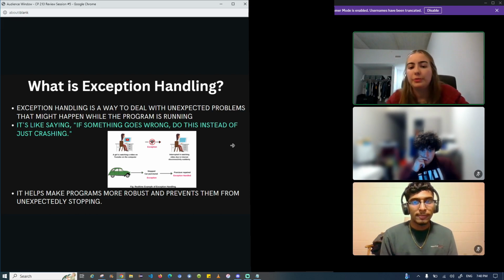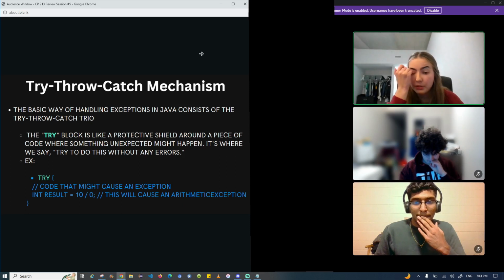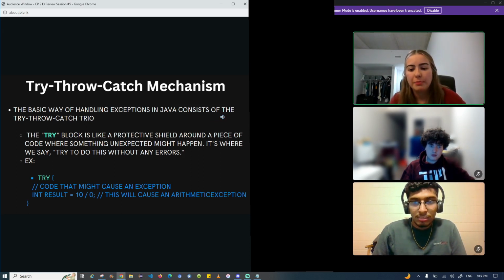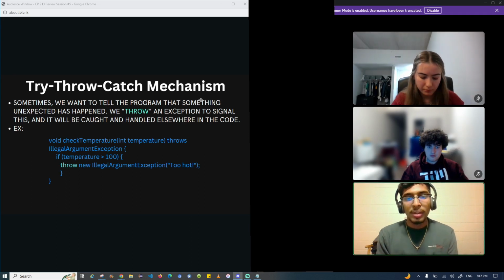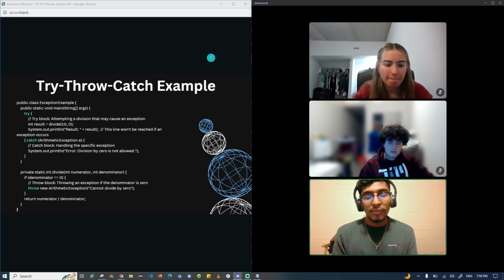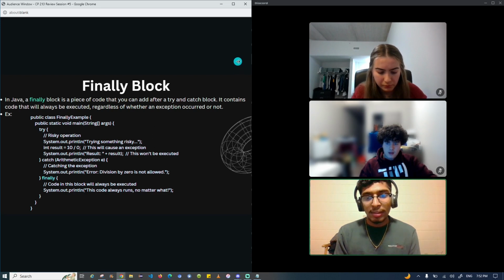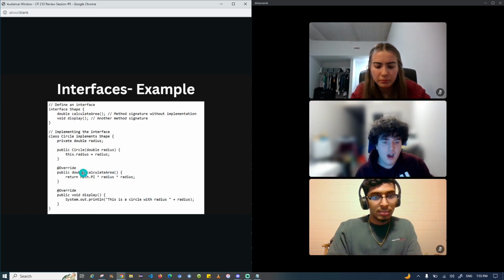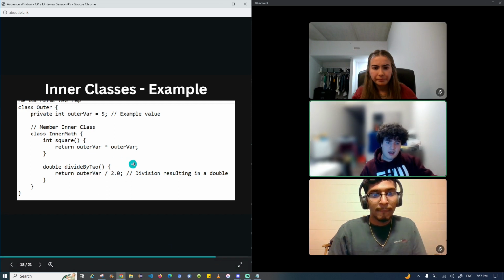Exception Handling, Interfaces and Inner Classes - CP213 Review Session #5